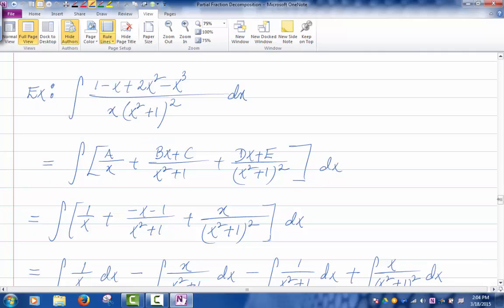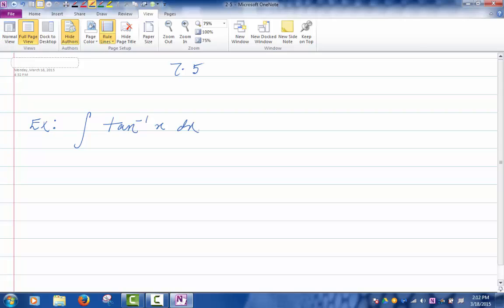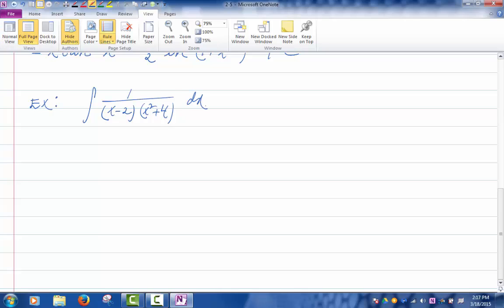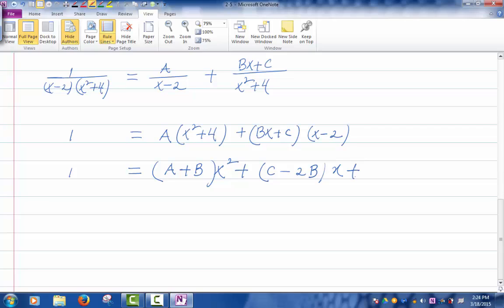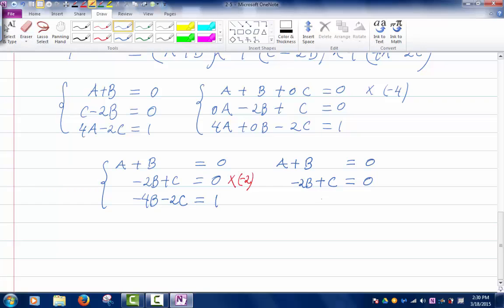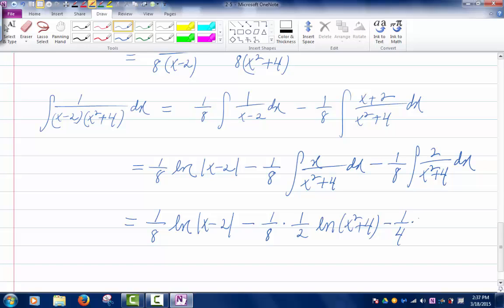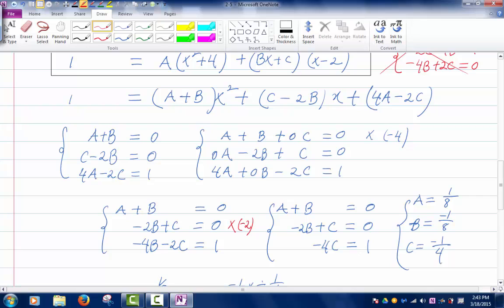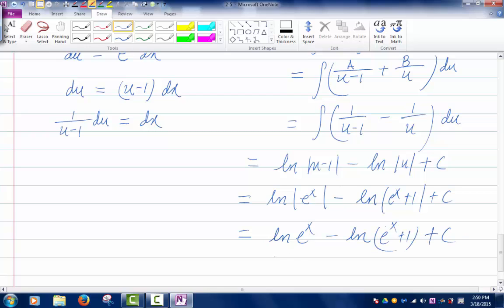Calc2SP2015Lecture29Sec04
Examples of Integrals